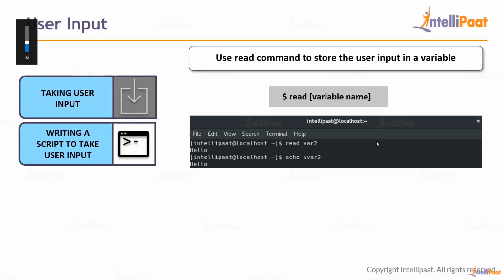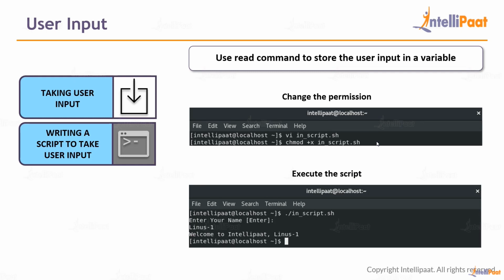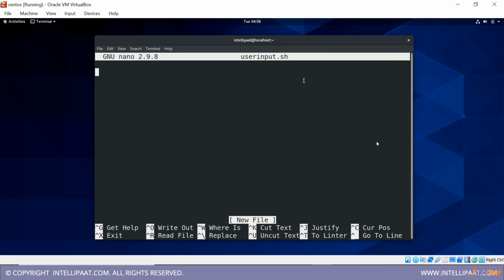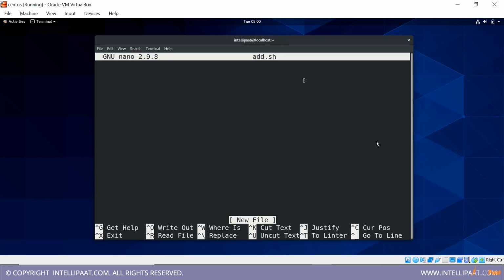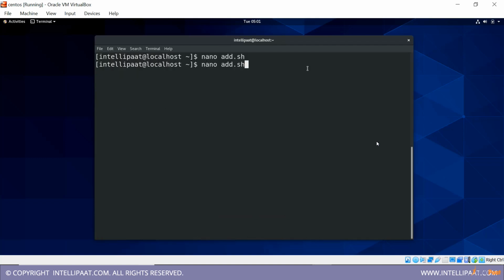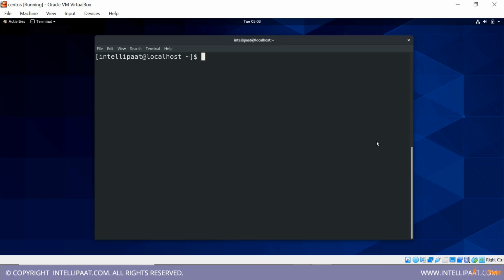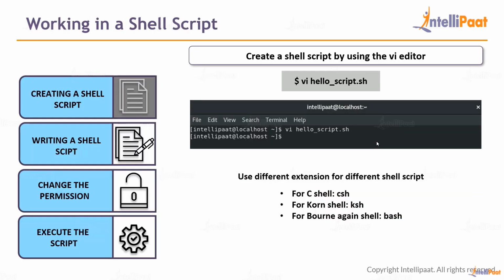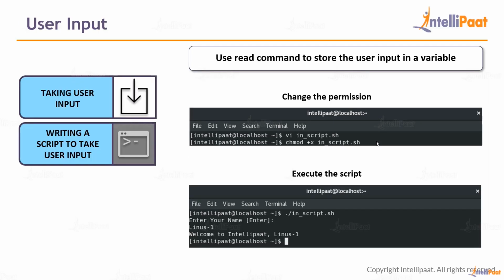LM4 Lecture 4 – User Input In A Shell Script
User Input In A Shell Script

It is a linux operating system,linux for beginners,linux commands,linux command line for beginners,linux administrator,linux vs windows,linux installation step by step,linux operating system full course,linux interview questions,linux tutorial,linux mint,linux for biginers,linux tutorial for beginners tamil